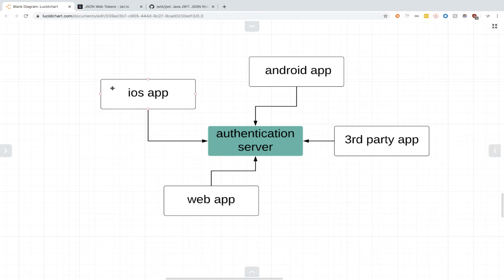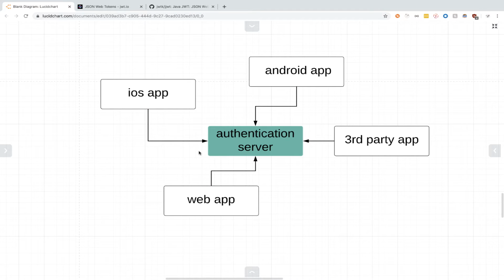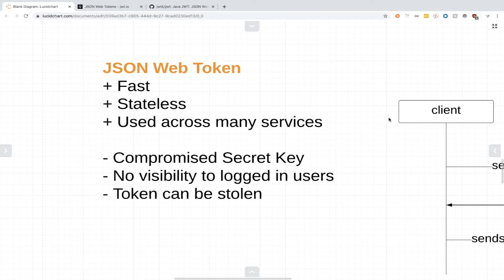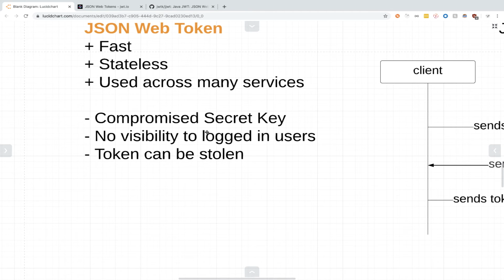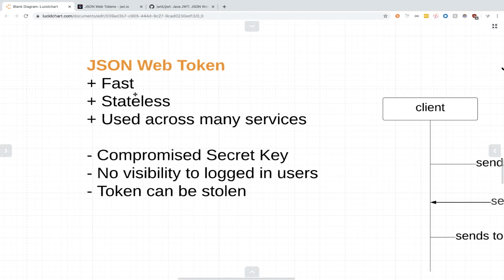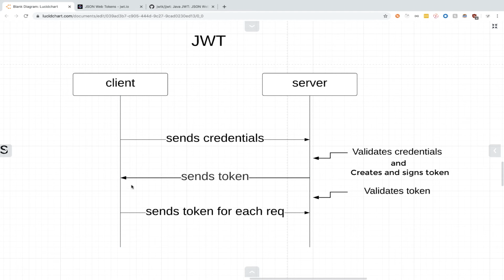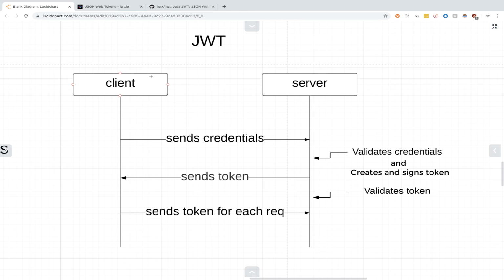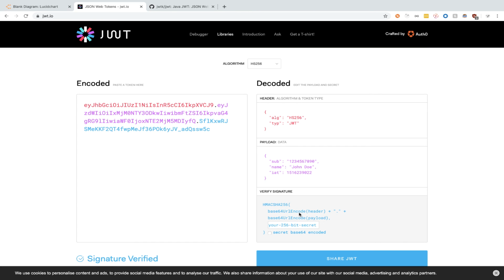JSON Web Token | JWT Tutorial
Members hired at Apple, Amazon & Just Eat. In this video lets discuss what JSON Web Tokens are and the benefits and drawbacks